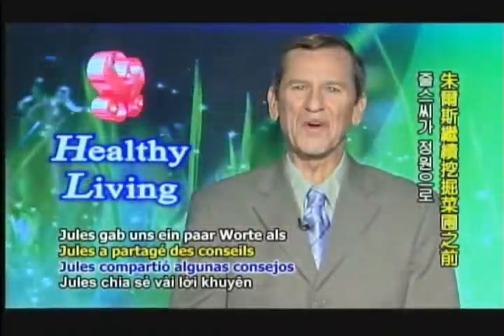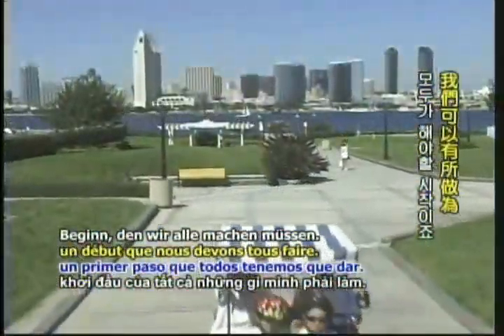The Urban Homestead on Healthy Living - Episode 2 / Part 3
Supreme Master TV 'Healthy Living' series has featured interviews with John Robbins & Angelina Jolie and other health and community activists.

On this 3-week-long series of episodes of Healthy Living they visit the eco pioneers of the Dervaes family who reside in Pasadena California and try to maintain a healthy and earthfriendly lifestyle.

(more)